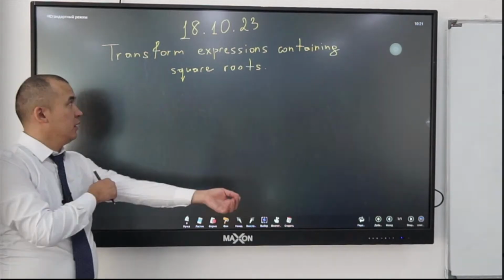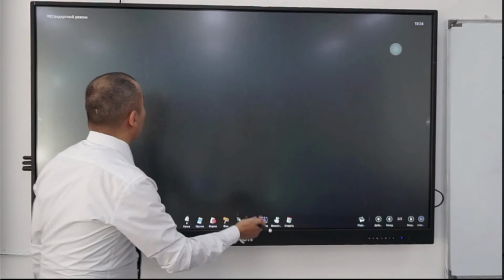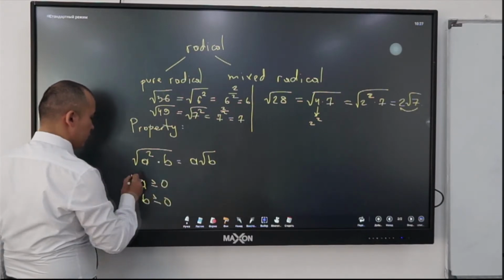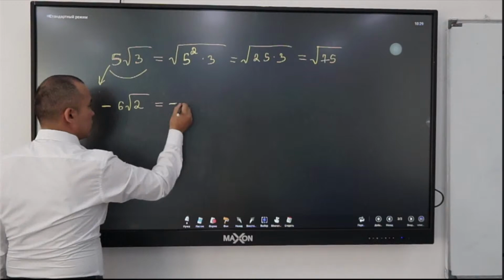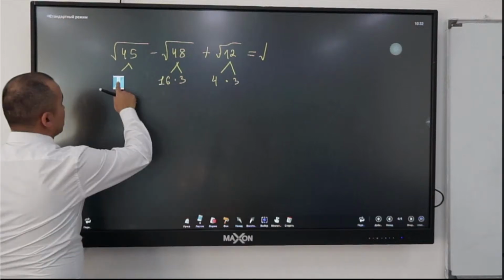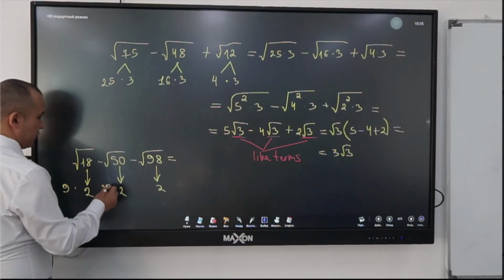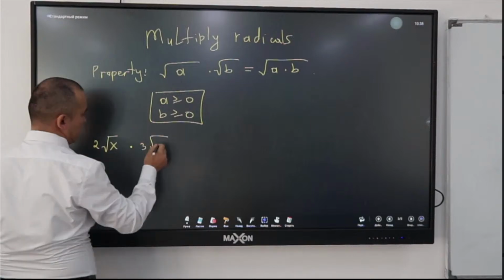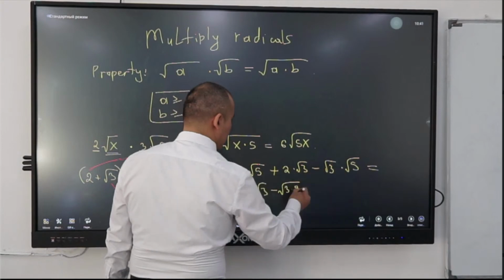Qyzyq sabaq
Тақырыбы: Transform expressions containing square
Мұғалім: Мейрамбек Асылбек
Мектеп: БИЛ